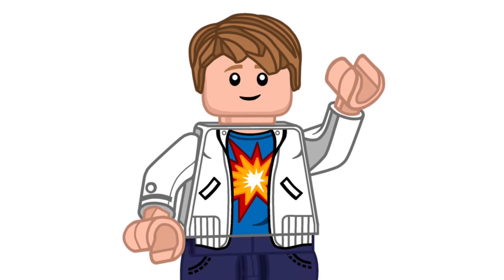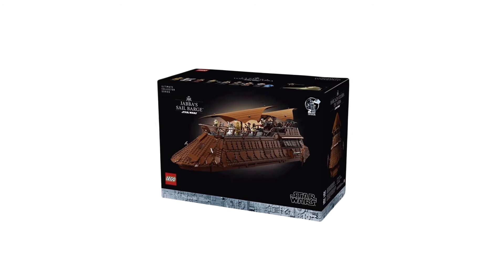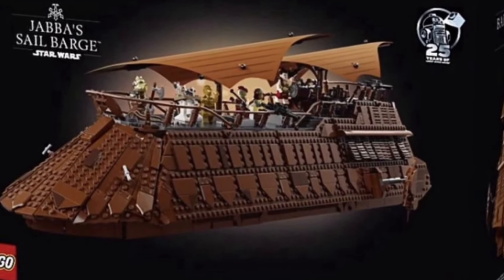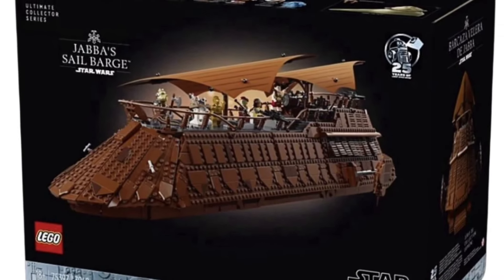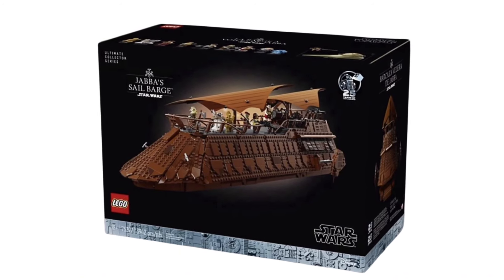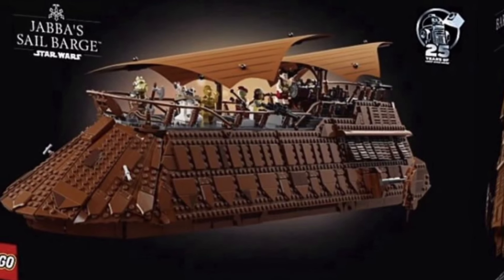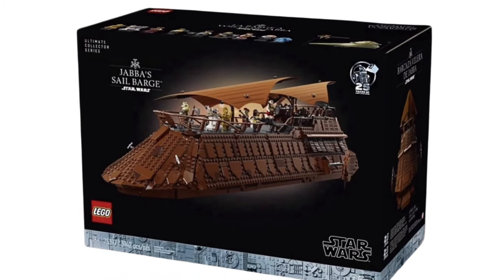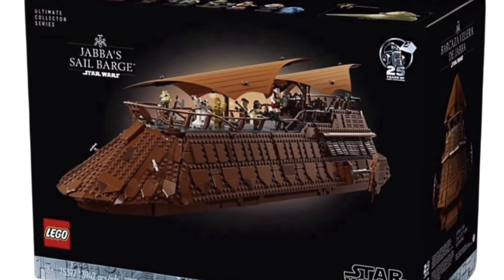LEAKED LEGO STAR WARS UCS SAIL BARGE!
LEGO Star Wars 2025 is right around the corner which means we know pretty much everything about LEGO Star Wars 2024 including the UCS Sail Barge with Jabba The Hutt, Slave Leia, Max Rebo, along with the 25th Anniversary Luke Skywalker’s Lightsaber GWP!

Join Whatnot & get $15 off your first purchase!

Buy Official and CUSTOM LEGO Minifigures from FIRESTARTOYS & save 10% with code "FSQHQT"